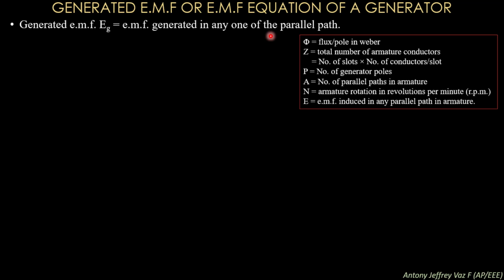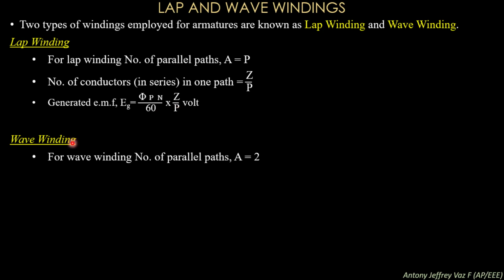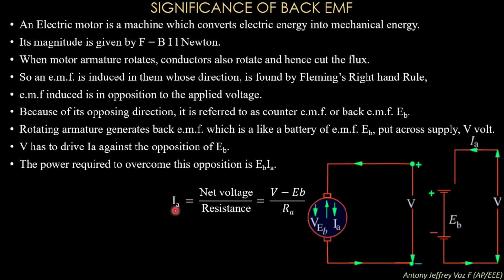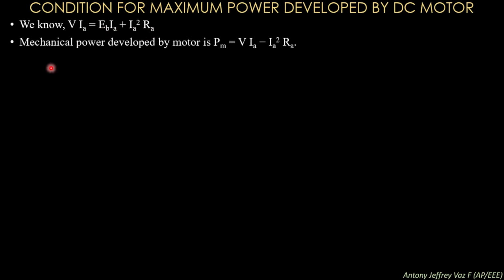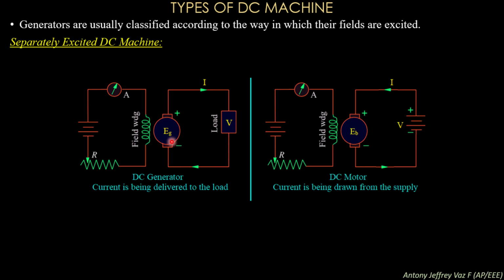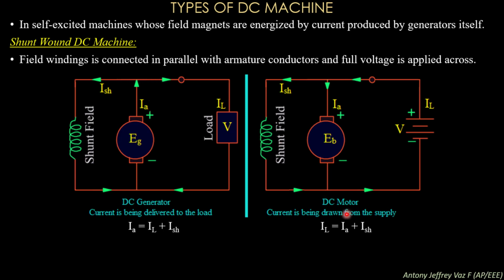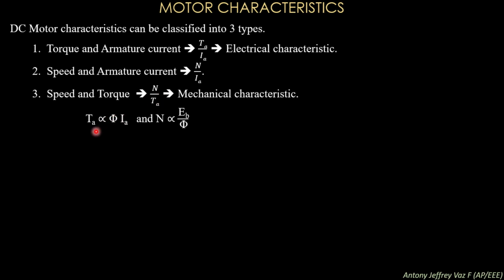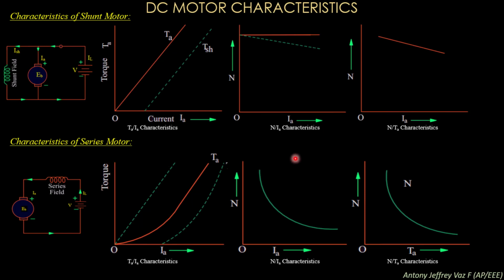Voltage Equation, Generated E.M.F, Characteristics and Types of DC Machine